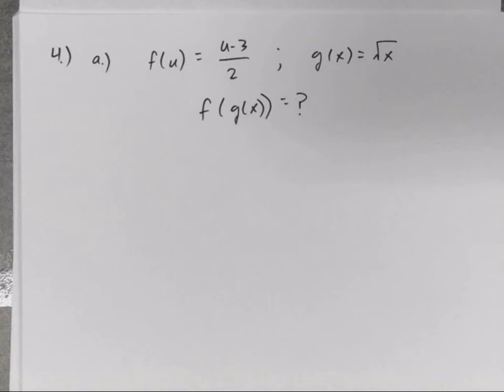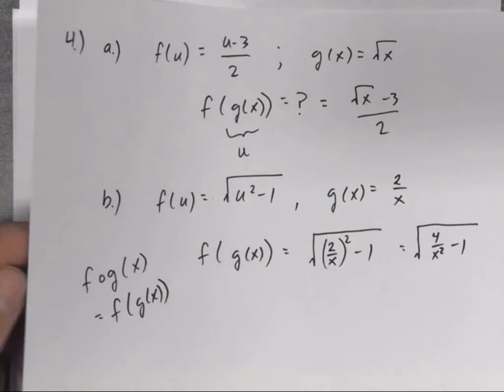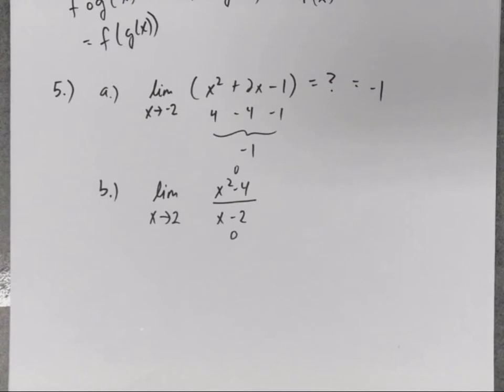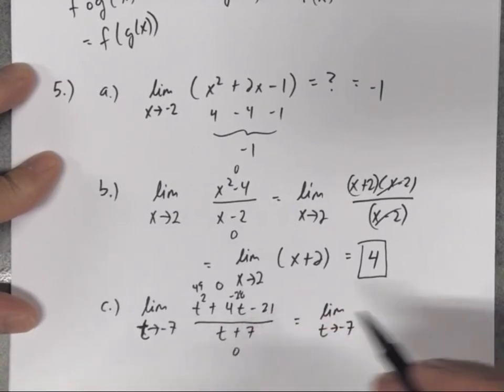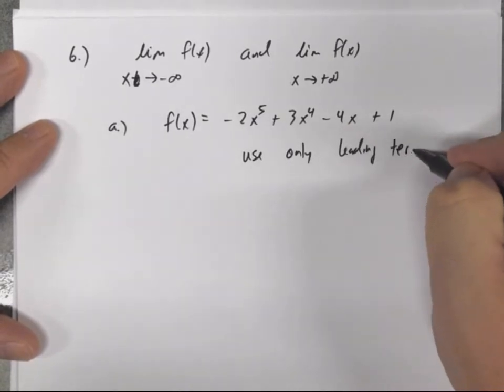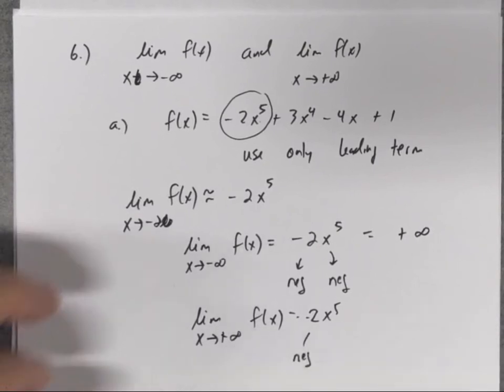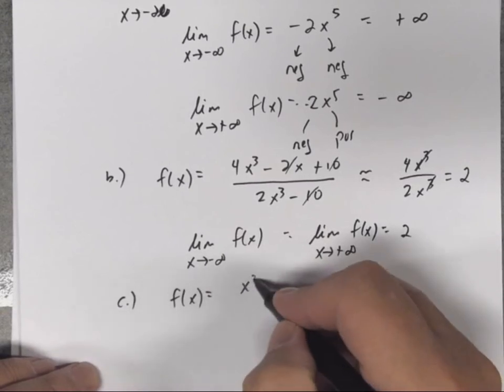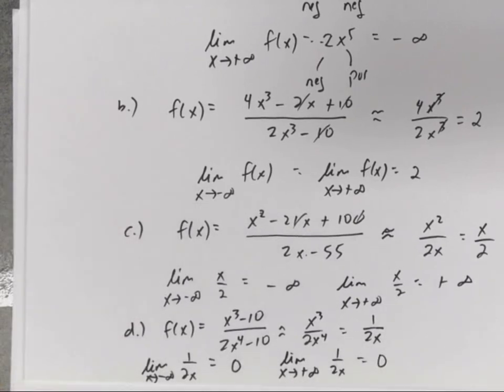MATH201 Test #1 Review Pt2